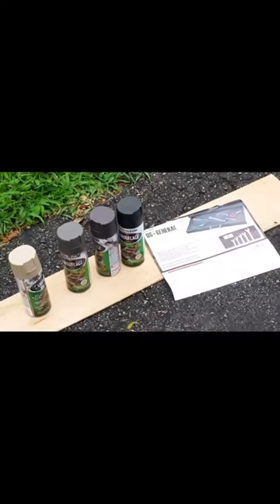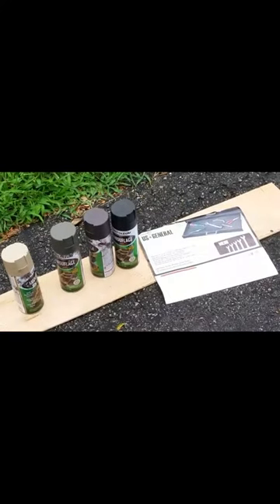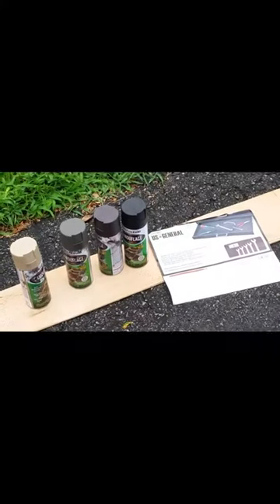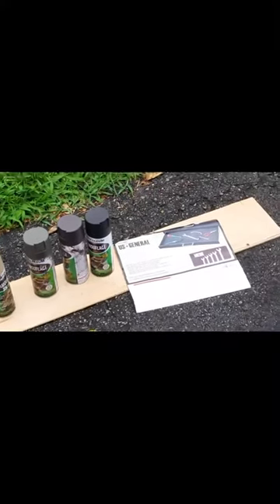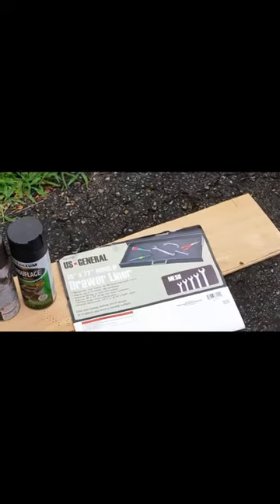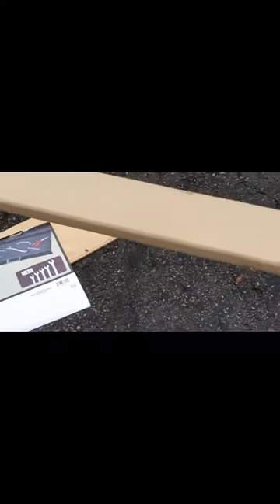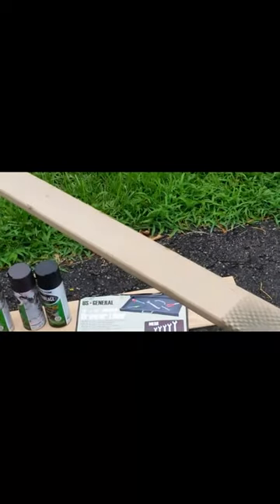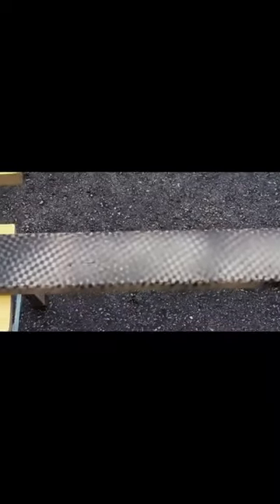How I camouflage my treestand.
Snake skin camouflage.